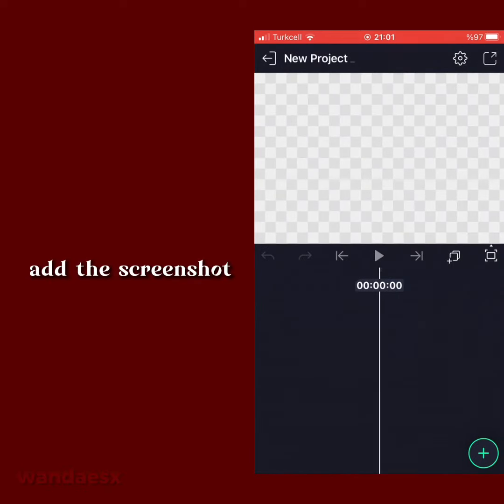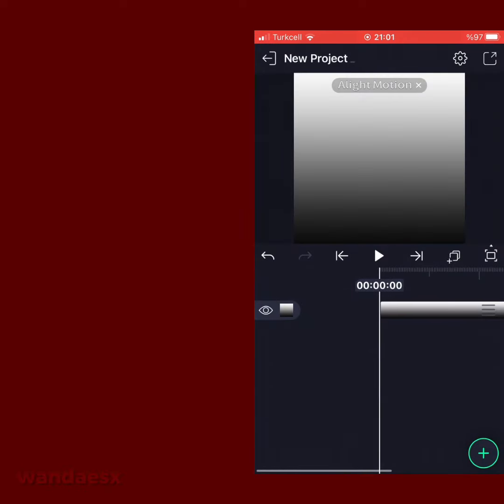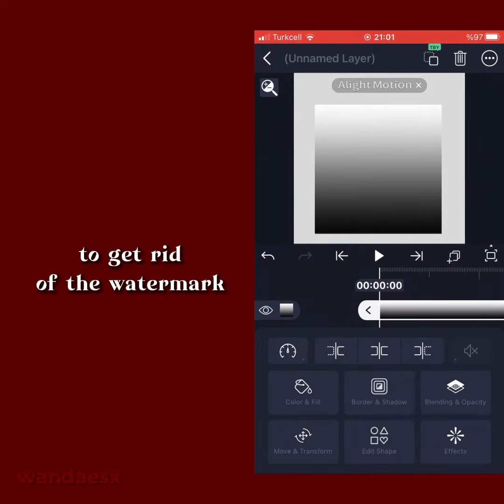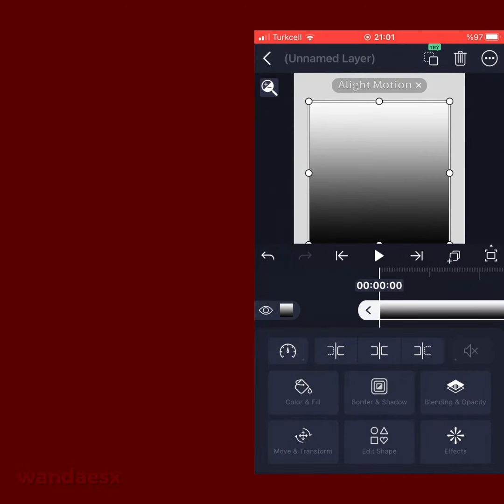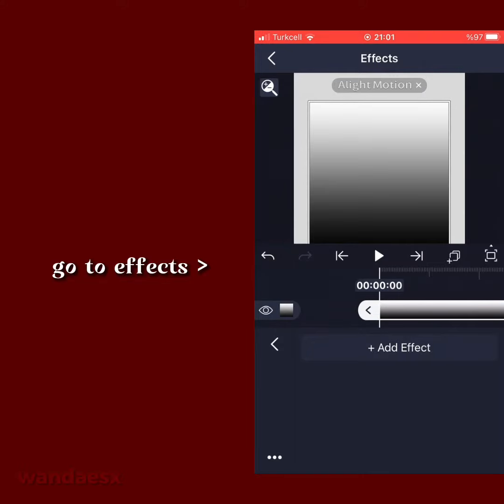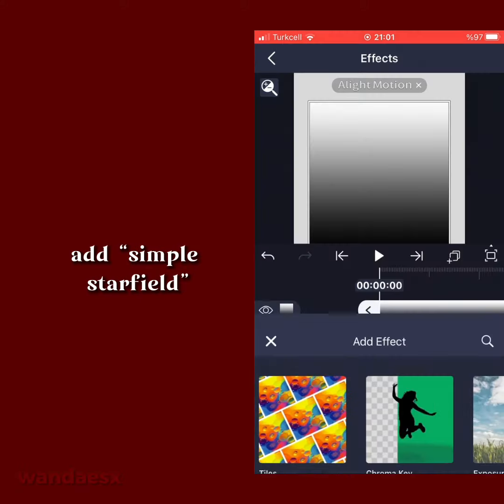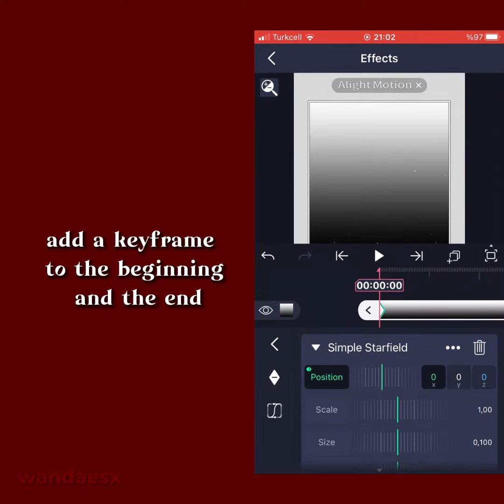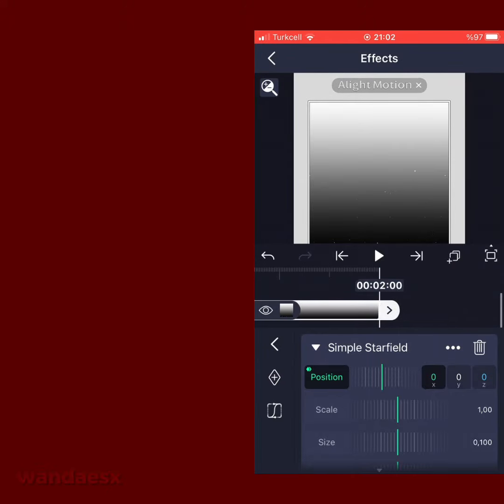𝐆𝐫𝐞𝐲 𝐁𝐚𝐜𝐤𝐠𝐫𝐨𝐮𝐧𝐝 𝐖𝐢𝐭𝐡 𝐒𝐭𝐚𝐫𝐟𝐢𝐞𝐥𝐝𝐬 𝐓𝐮𝐭𝐨𝐫𝐢𝐚𝐥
First of all l have to thank you guys for 500 subscribers i love you all so much and i hope we’ll be a big family soon ! I made a tutorial for you l hope y’all enjoyed it.